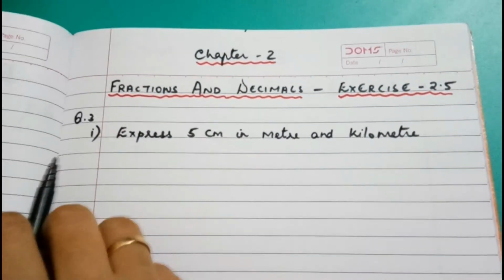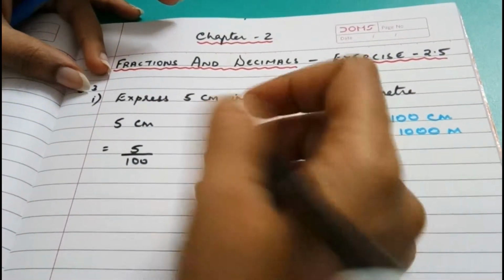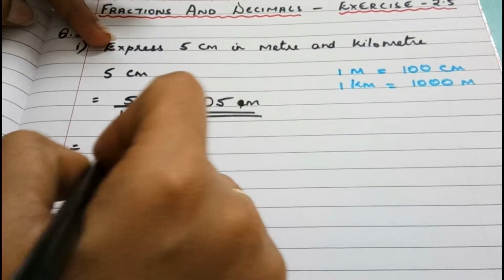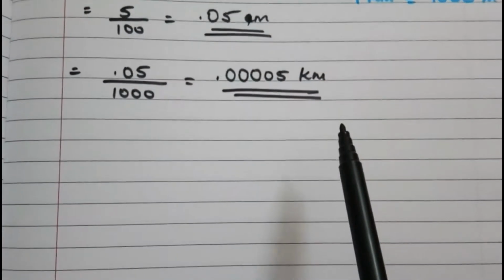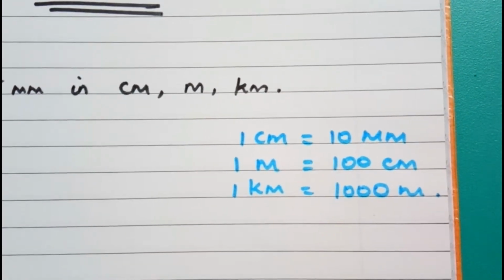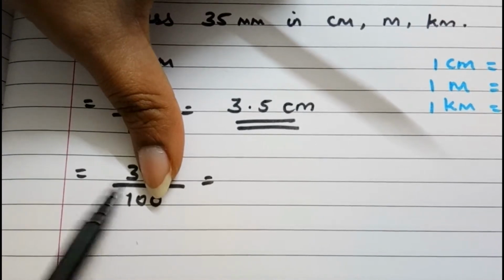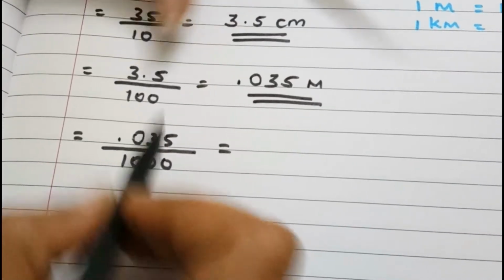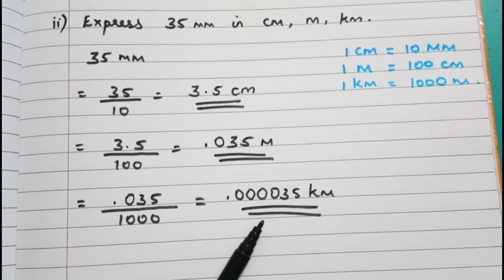Fractions And Decimals| Ex.2.5| Question-3| Maths|Class 7th|NCERT|By.Learn A